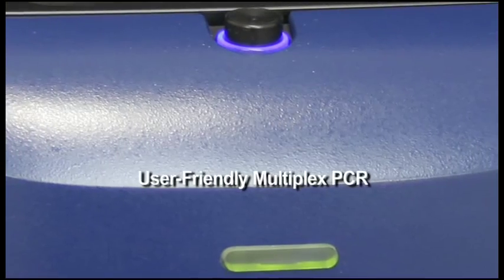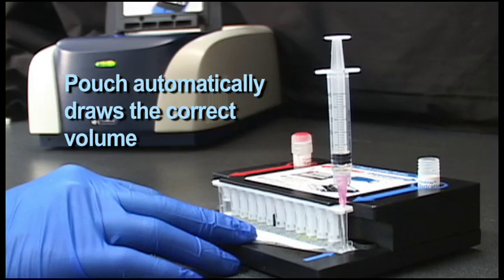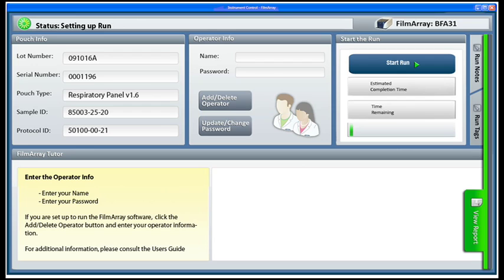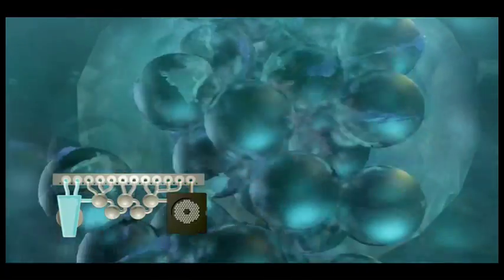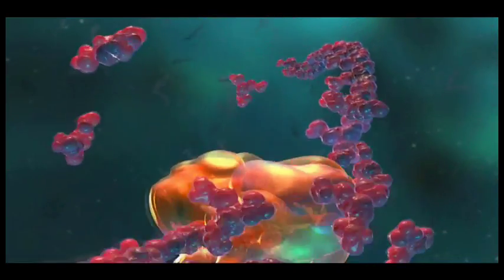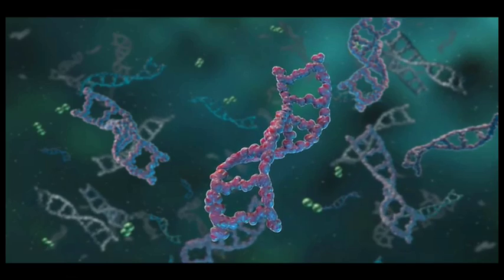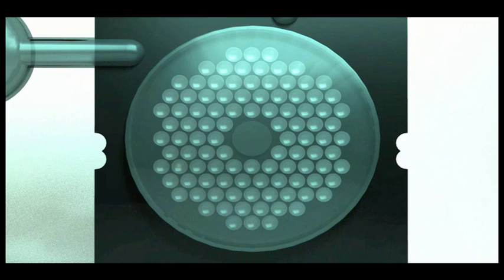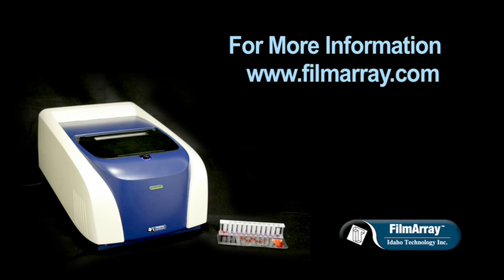BioFire® FilmArray® System, user-friendly multiplex PCR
The BioFire® FilmArray® is the latest in user-friendly automated multiplex PCR. The BioFire FilmArray integrates sample preparation, amplification, detection, and analysis into one easy to use system capable of massively multiplexed PCR. Fully automated, multiplex PCR capable of detecting greater than 100 targets in one sample in less than one hour.